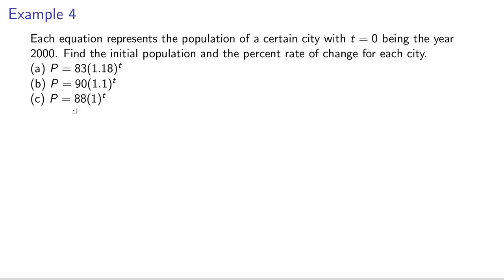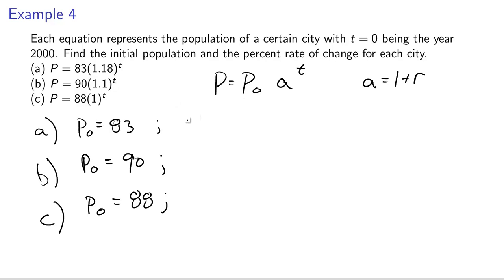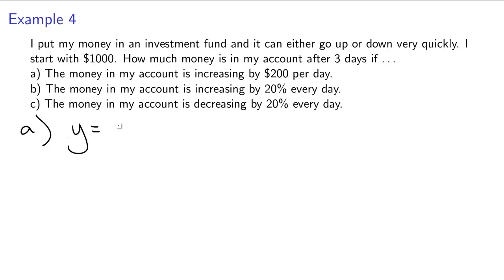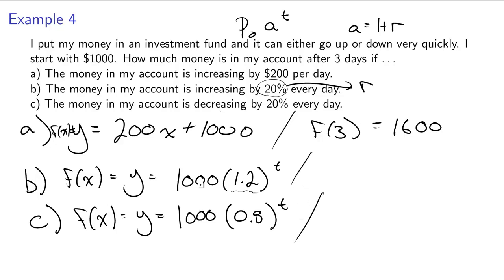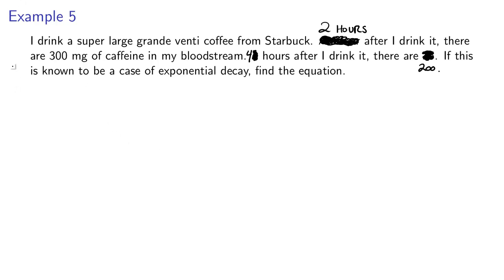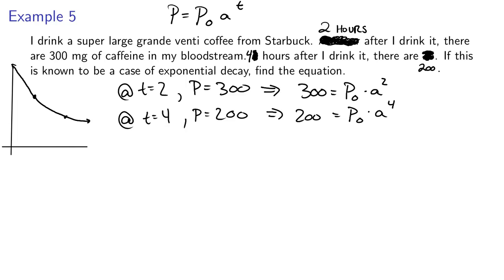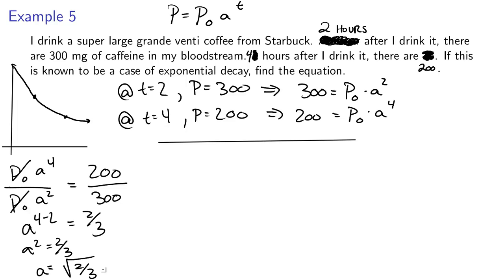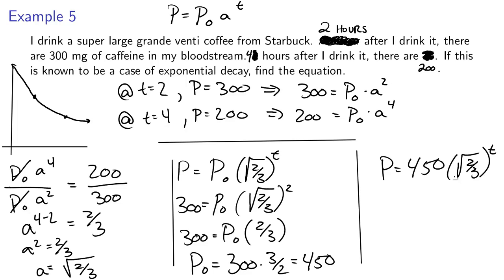Section 1.5 - Some Examples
Here we cover how to find an exponential function given the percent growth rate and the initial value as well as when simply given two points.